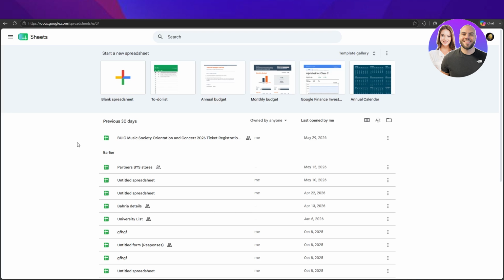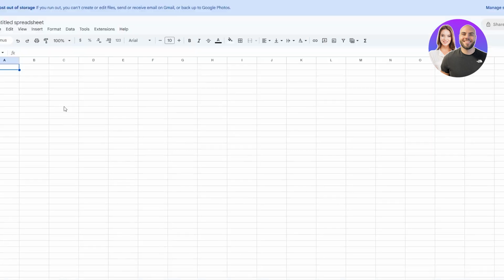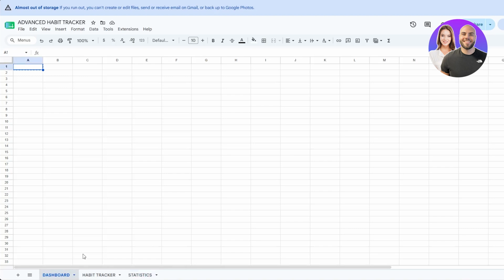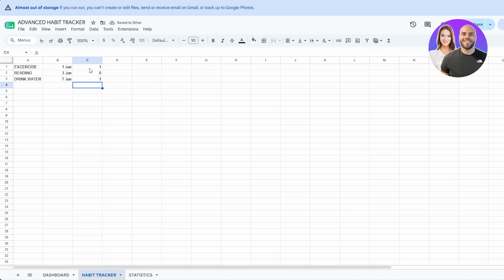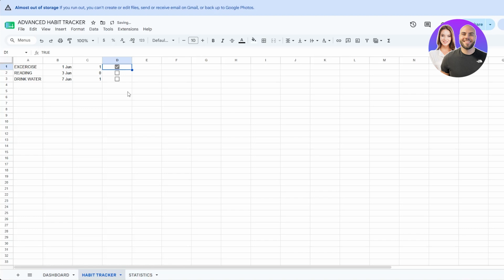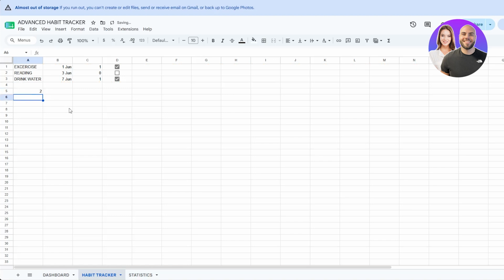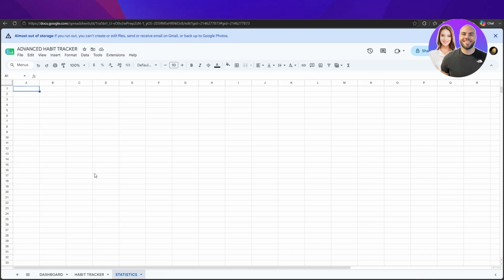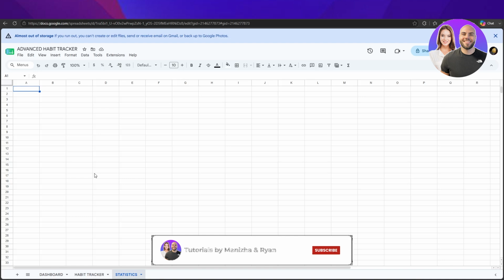Google Sheets Habit Tracker Tutorial | Build an Advanced Habit Tracker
Google Sheets Habit Tracker Tutorial